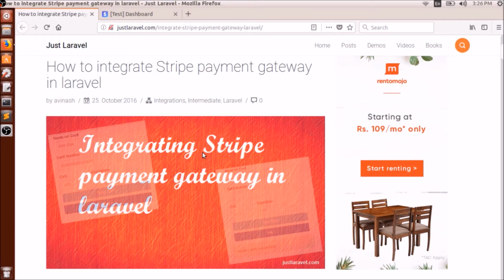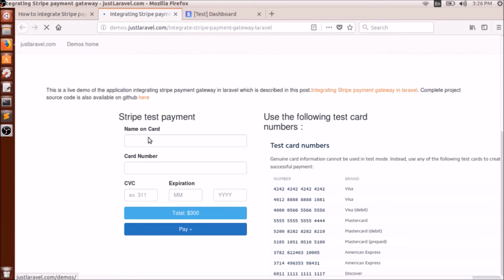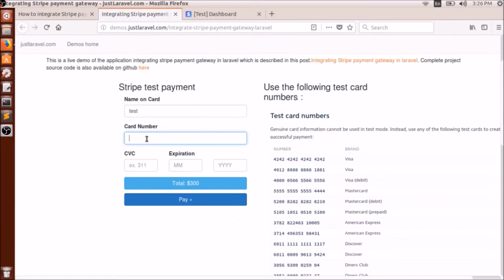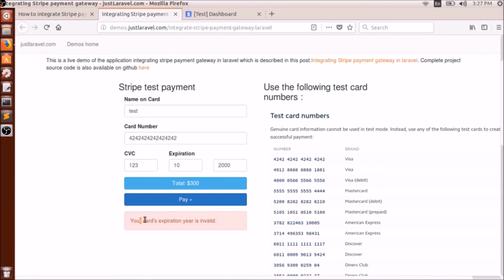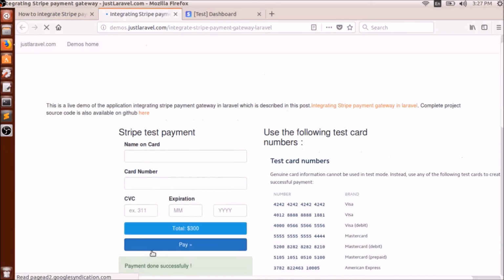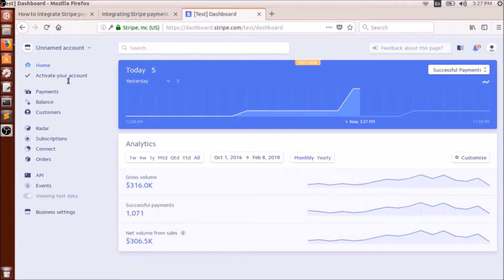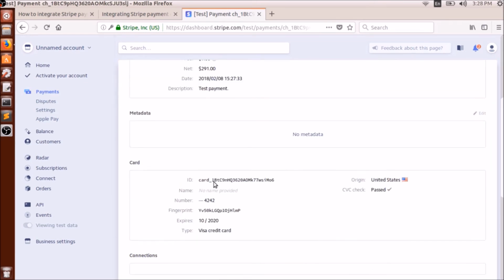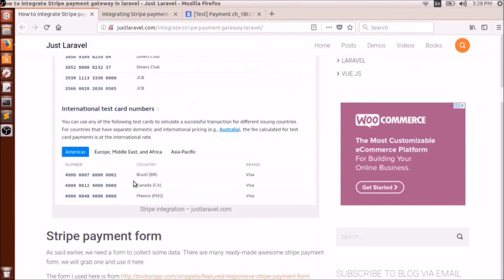Stripe Payment Gateway Laravel || Payment Gateways || WORKING DEMO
A working Demo on Integrating Stripe Payment Gateway in Laravel Framework.